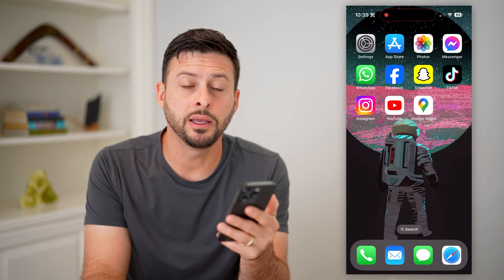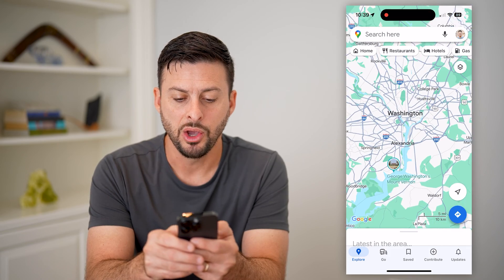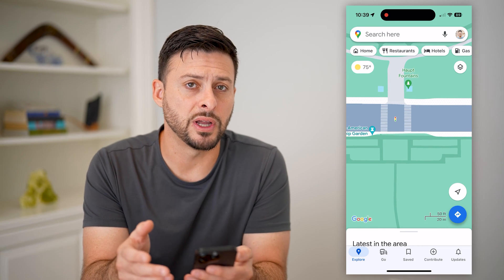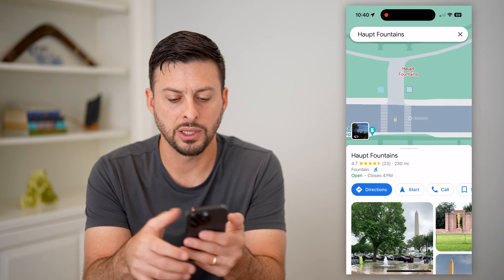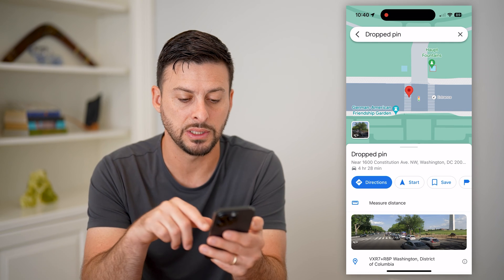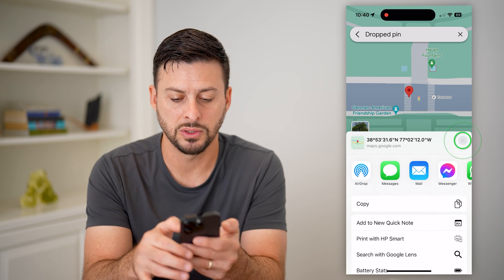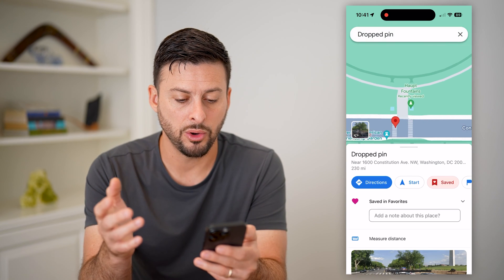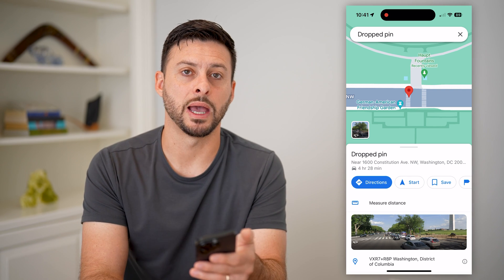How To Drop A Pin In Google Maps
Here's how you can drop a pin anywhere on Google Maps if you want to save a specific location, share it with friends, etc.